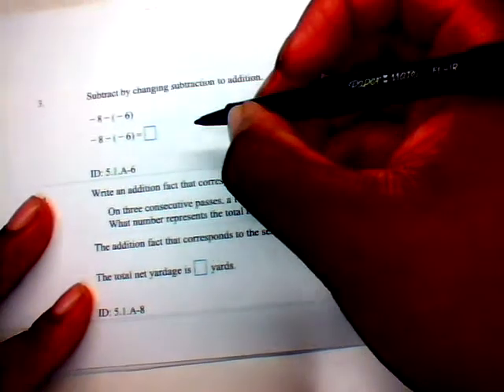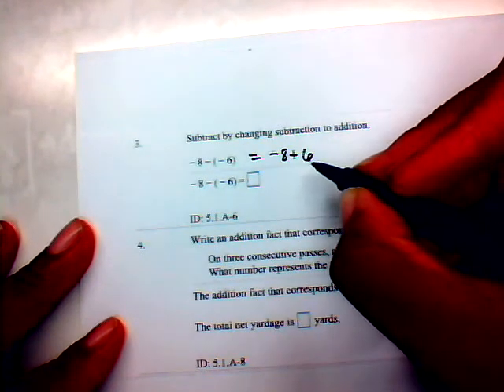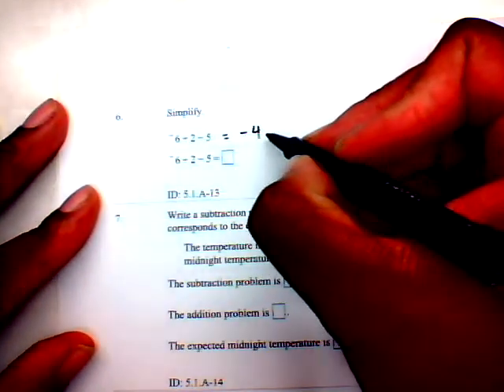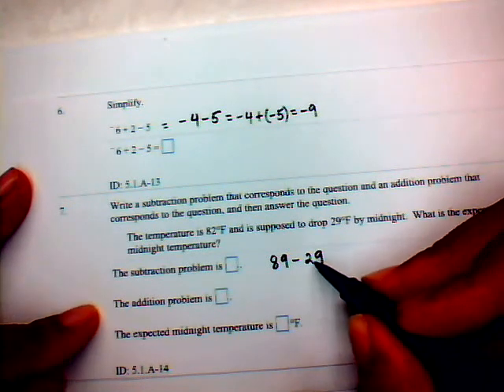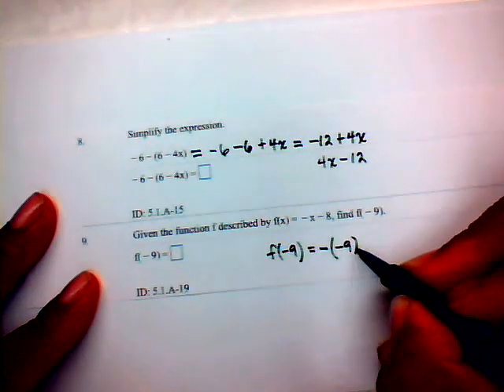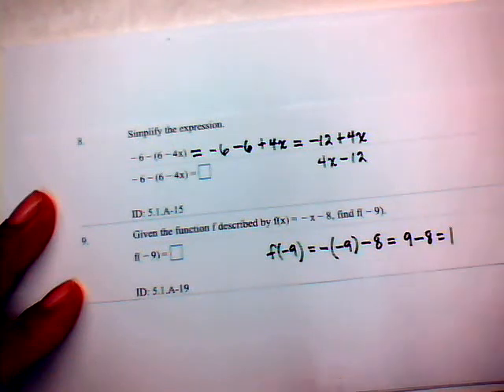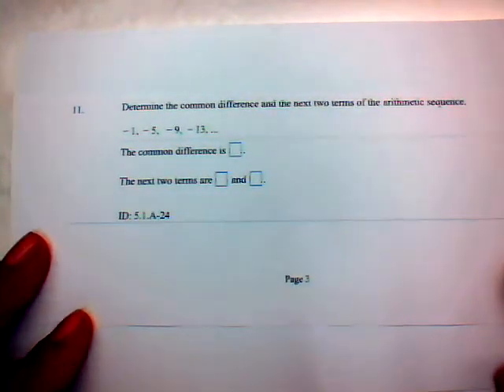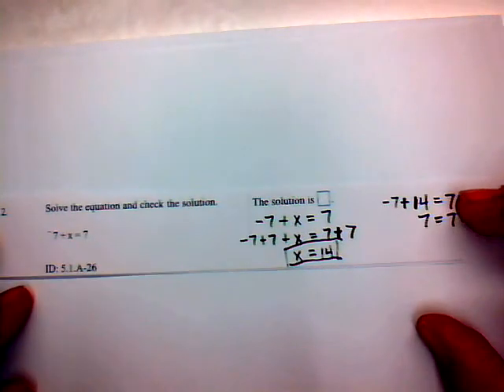MATH 2113 Section 5 1 Homework